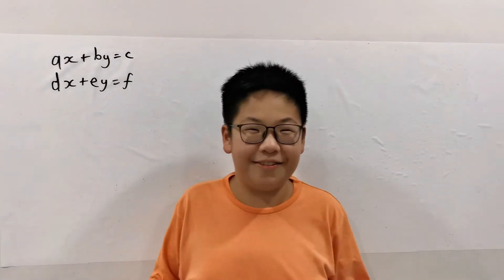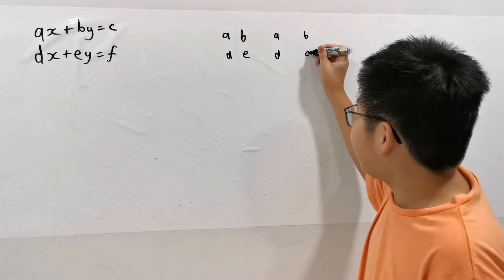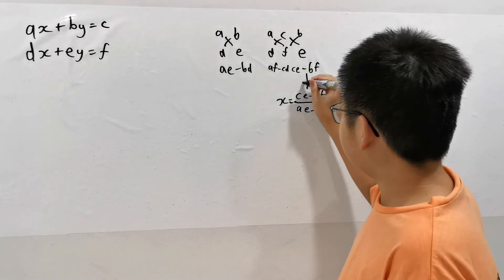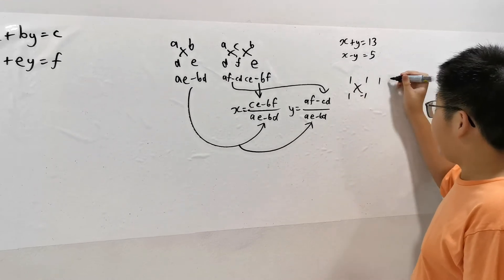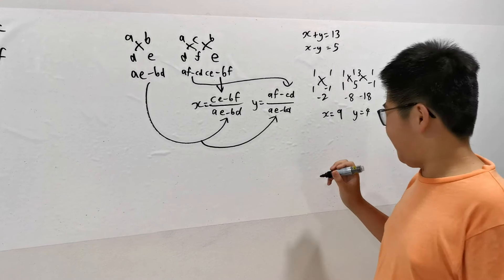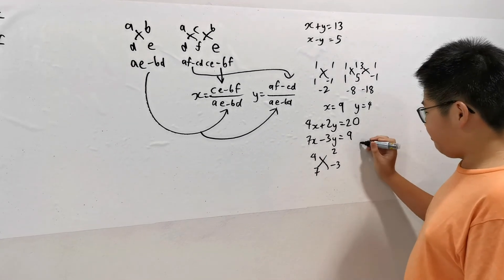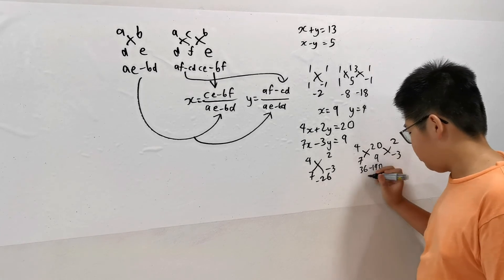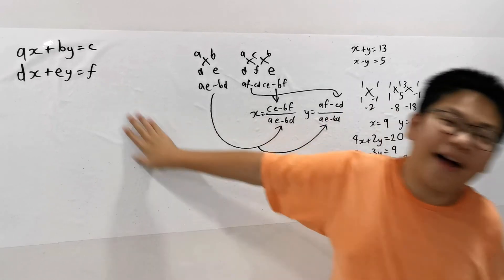The Shoelace method!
A method I came up with to solve 2-variable linear simultaneous equations!